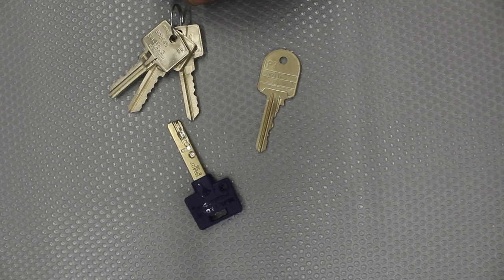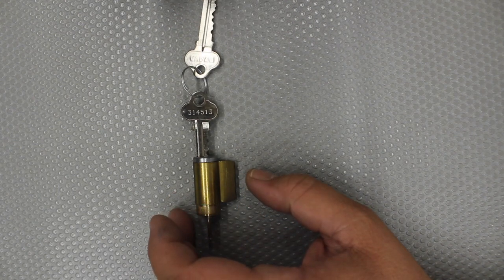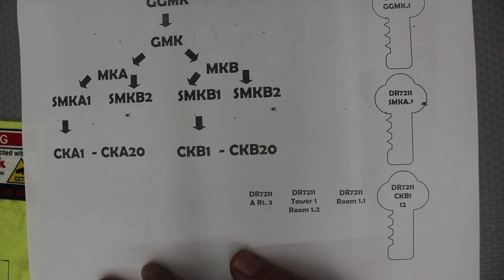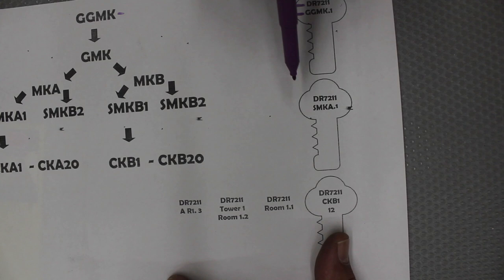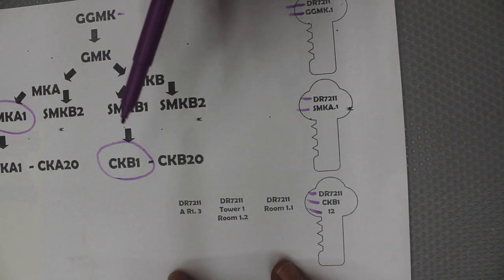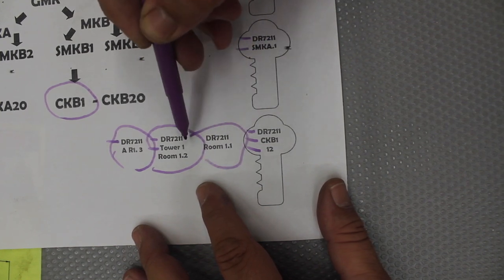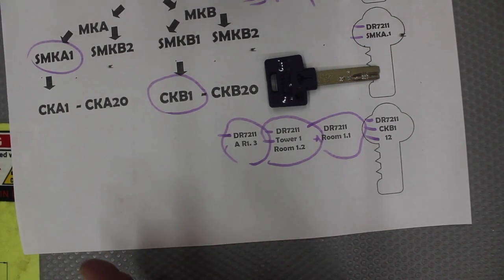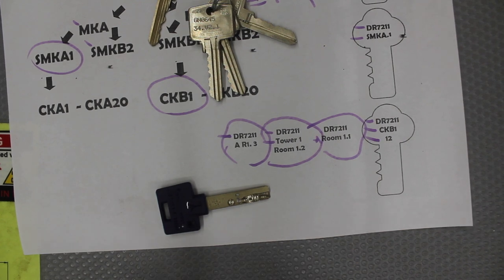Restricted Key Marking & What They Mean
For most people that have seen a security key or a do not copy key, you will notice that the key has some special number on the key. The numbers on the key are there for a reason and can be used by the locksmith and the customer to identify the key they are looking at, often the numbers or codes can help tell the owner what the key con operates. For more information on security keys please see our website.
To order a security key systems please see our lock shop.